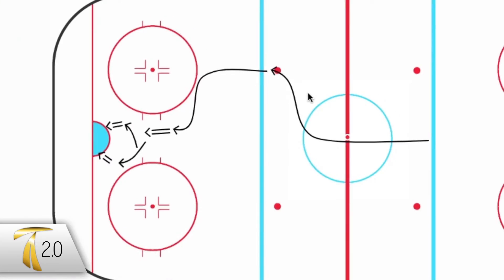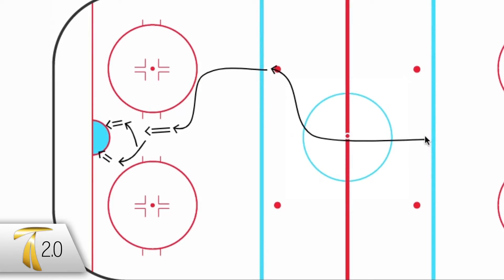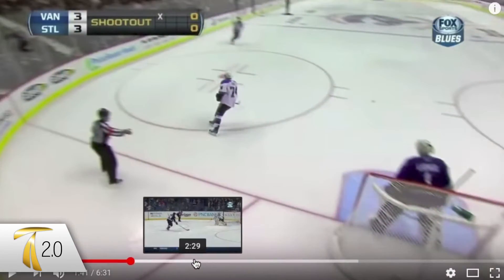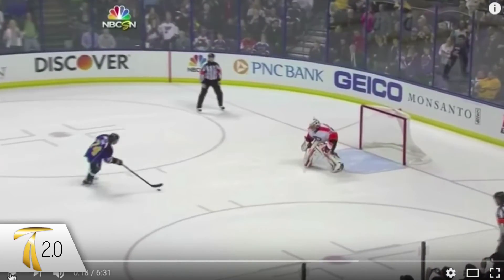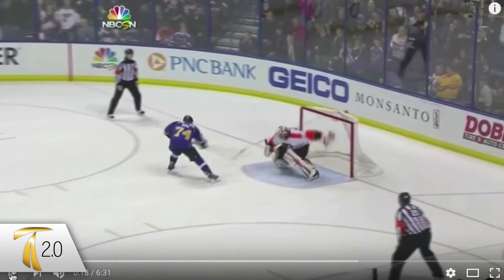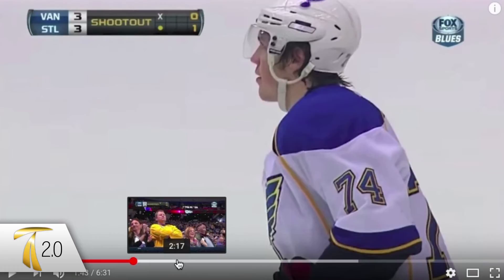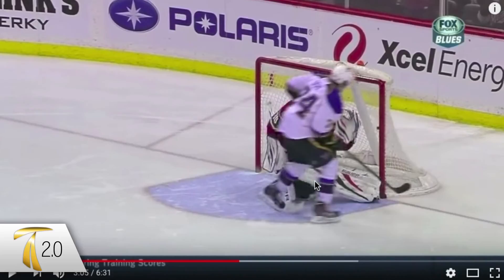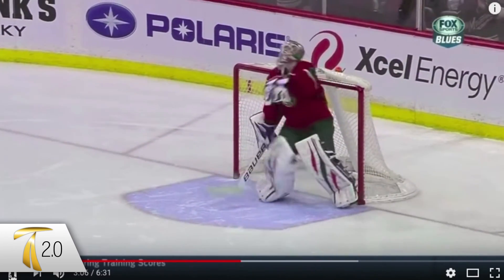TJ Oshie - Shootout Goals His Formula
Today, you might see how TJ Oshie is able to score shootout goals with such ease and consistency. You might see that he uses several different Magic Mechanics to achieve these results so consistently. We will breakdown the magic mechanics he uses such as: The Hip Drop, The Corkscrew, The Hip Scissor, The Anchor and how he combines those together so that you can learn too.

If you want to learn more about the Magic Mechanics, Skills Formulas, and the Train 2.0 Membership